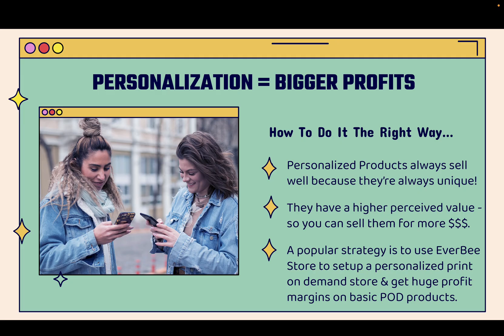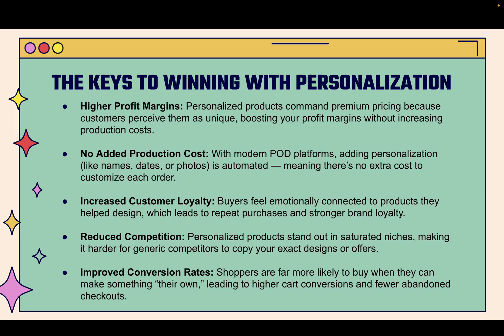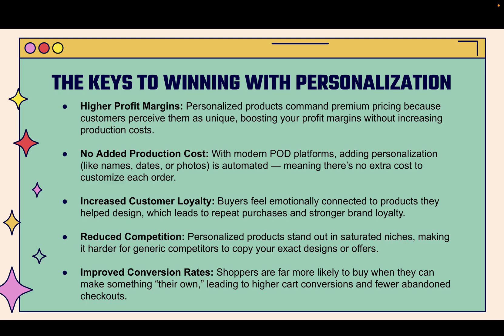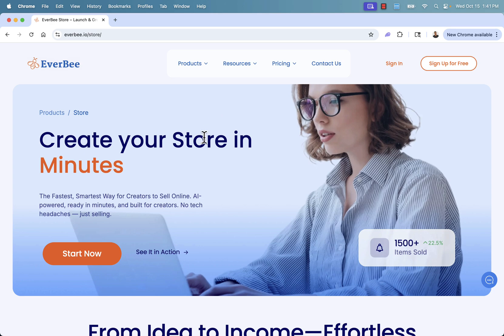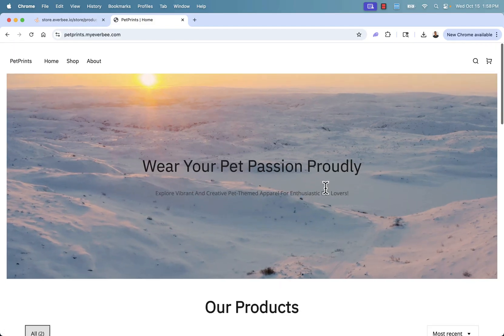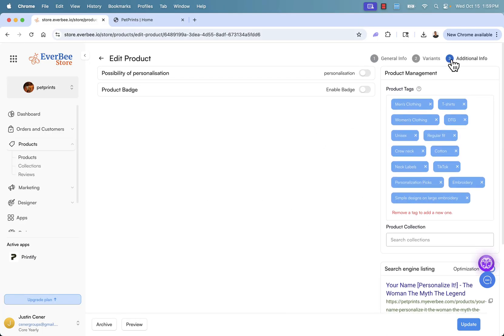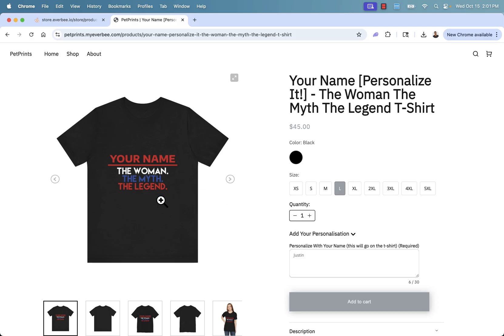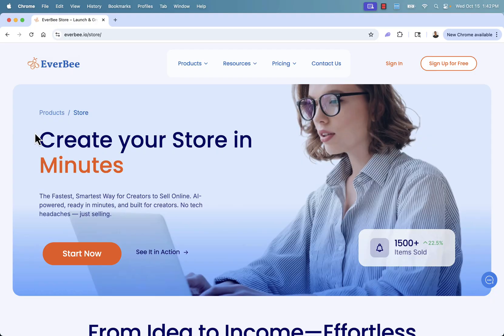How To Sell Personalized Print On Demand With EverBee Store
Personalized Print on Demand + EverBee Store, The World's 1st AI-Powered Creator Commerce Platform:

Selling personalized print on demand is by far the best way to do POD in 2025 and beyond!

AI-powered store setup
Done for you copy, imagery, layout, color scheme, and more
One click integration for print on demand!

Follow along step by step and get your very own store created with AI in just seconds.

It's super powerful!